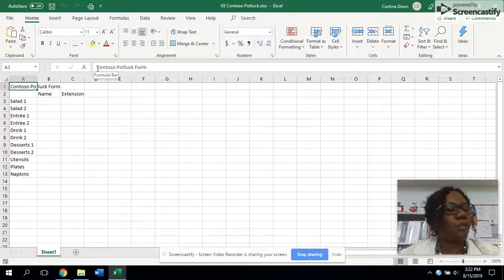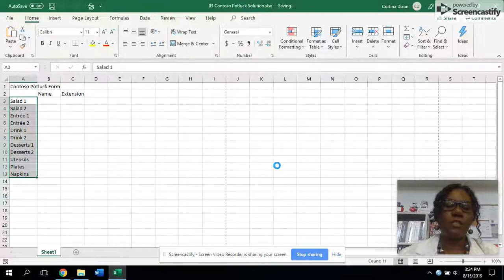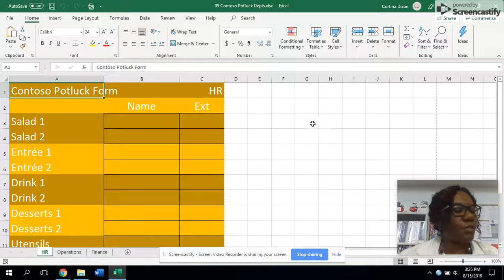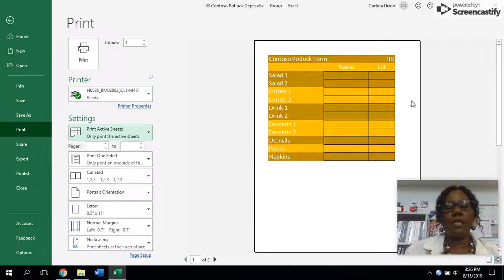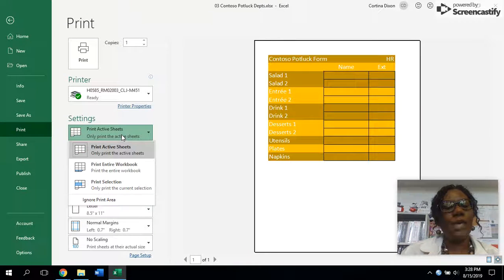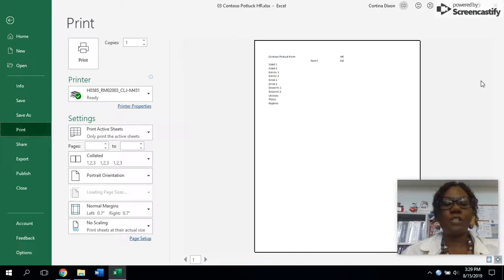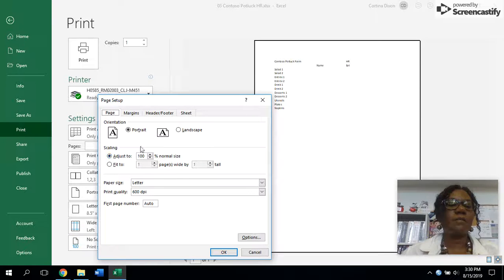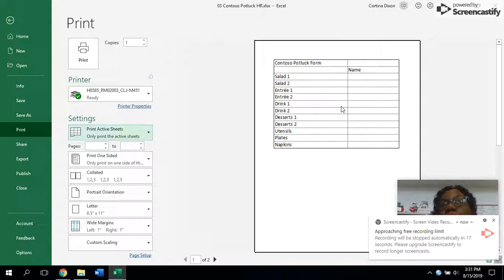Aug 15, 2019 3 32 PM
Excel 2016 Lesson 3 Part I Video